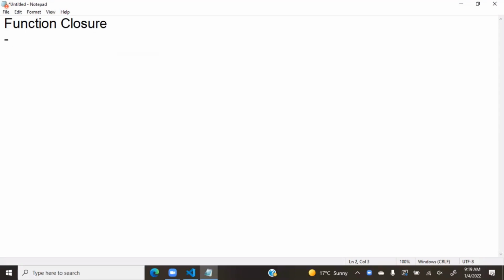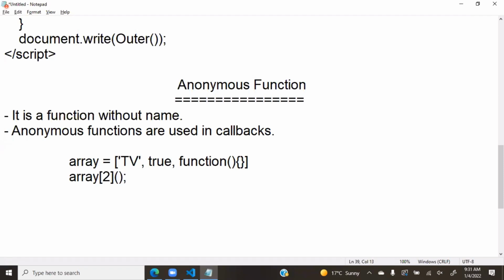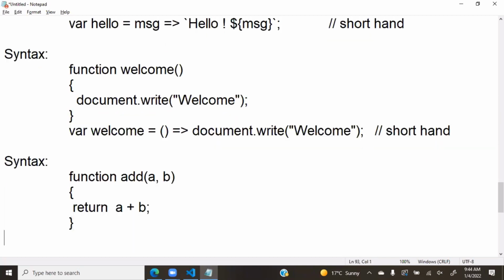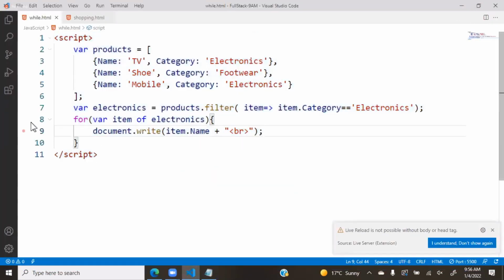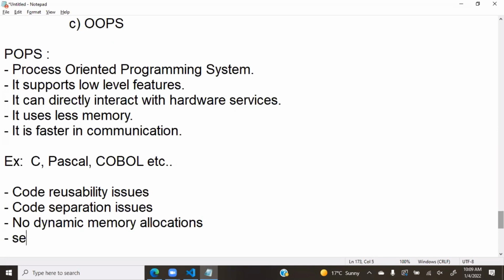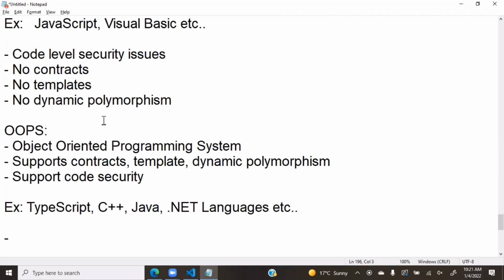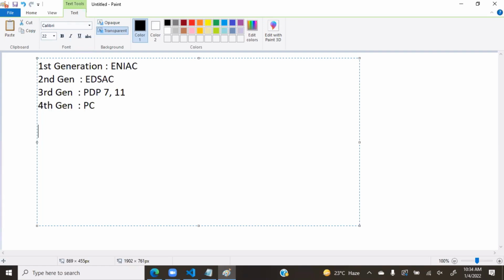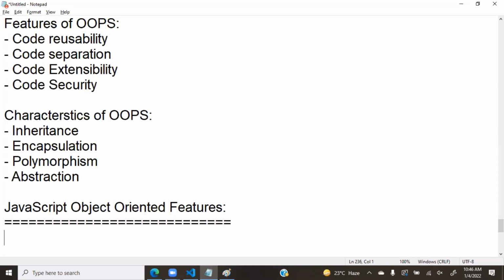Day 72 HTML,CSS and JS by Sudhakar Sharma 2021